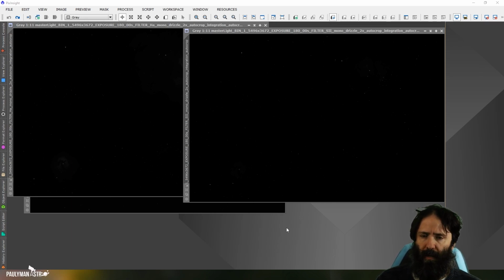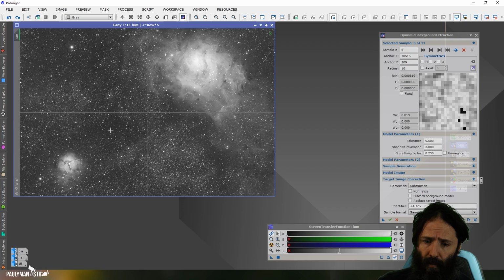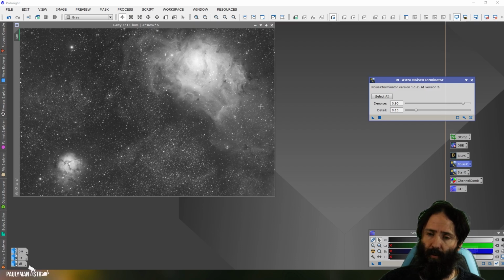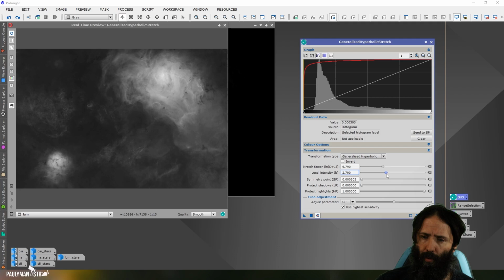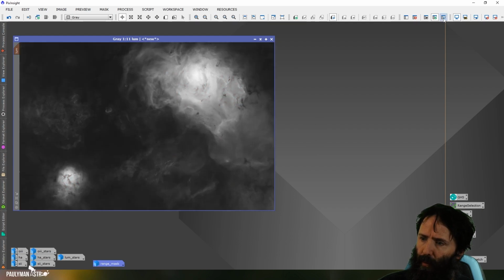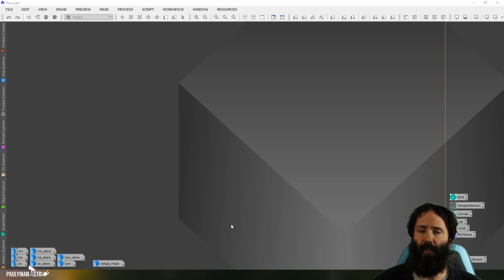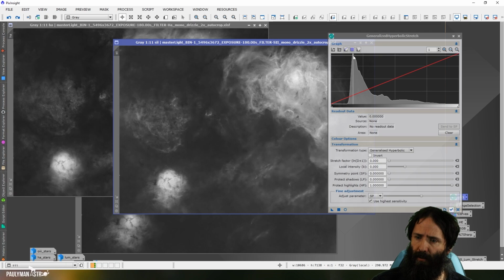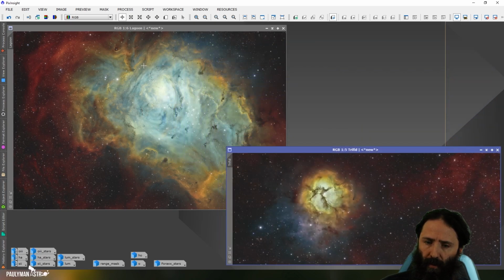Let's Process the Lagoon Nebula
In this video we take a deep dive into some more advanced narrowband processing. I walk you through how to more effectively use DBE and GHS, and explain how to use those tools to obtain visual feedback on appropriate parameter choices. I also show off a GHS tip that you won't have seen anywhere else, so stick around to see that in action.

If you enjoyed this content and would love to see more then please consider buying me a coffee via PayPal.

00:00 - Intro
0:40 - Preprocessing Steps
3:51 - DBE In Depth
11:26 - XTermination
16:29 - GHS Luminance Stretching In Depth
24:13 - LHE and MLT for Final Luminance Tweaking
29:01 - GHS Stretch the Stars
31:00 - GHS RGB Stretching In Depth
39:25 - Foraxx Palette Utility
40:20 - Add Stars Back
41:38 - LRGB Combination
43:13 - Final Images
43:24 - Outro